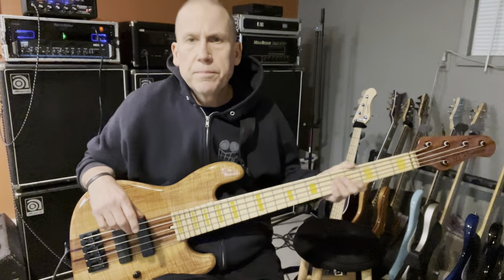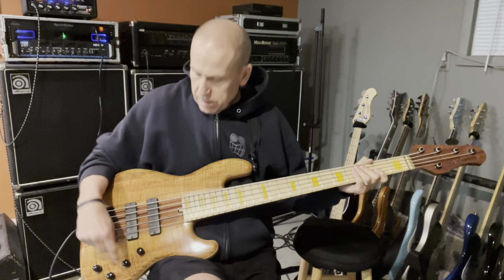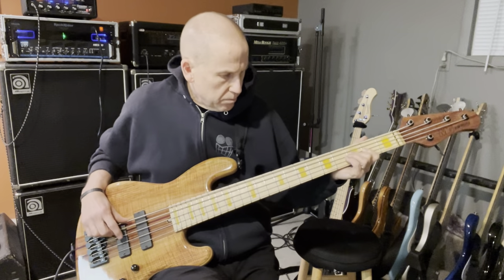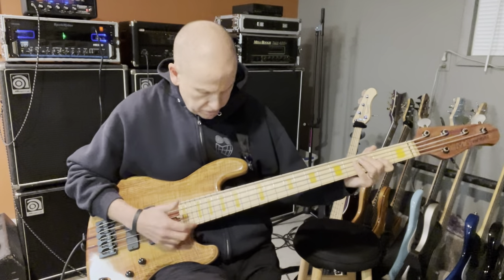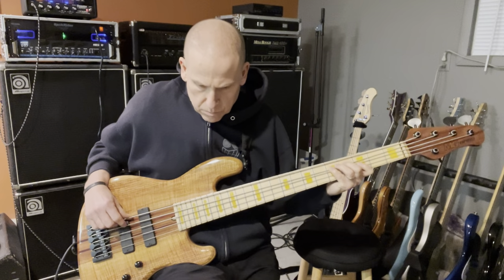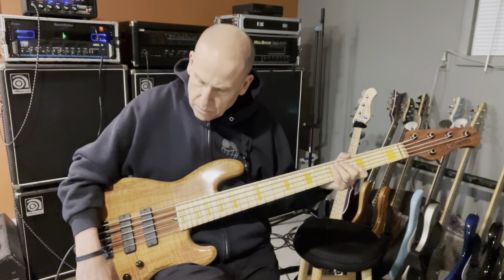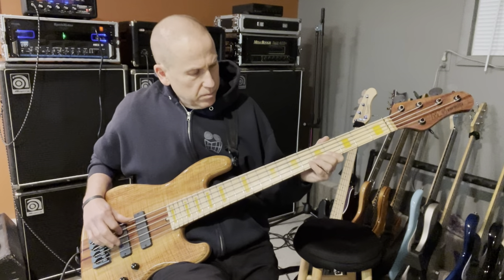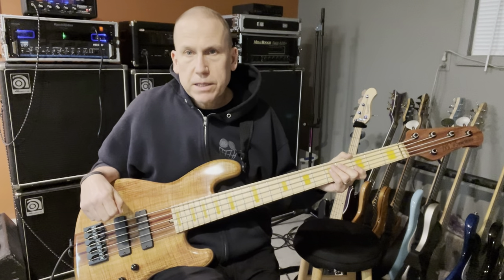MG Bass JB1 neck through 5-String (2020) w/Bartolini pickups and preamp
Just a short video showing the MG Bass JB1 neck through 5-String (2020) w/Bartolini pickups and preamp I used to own.